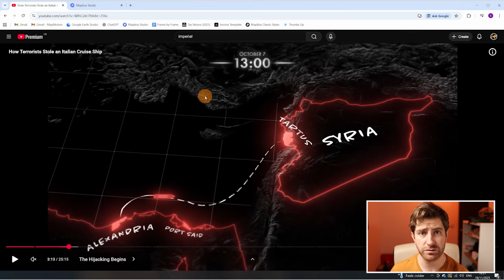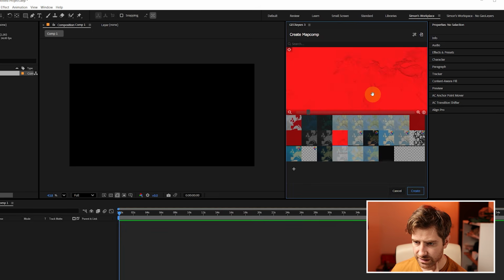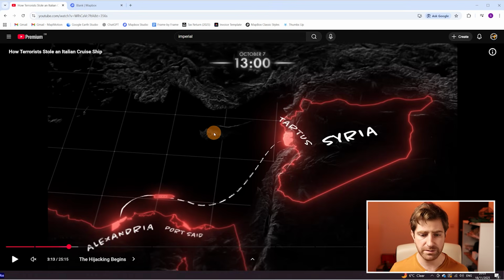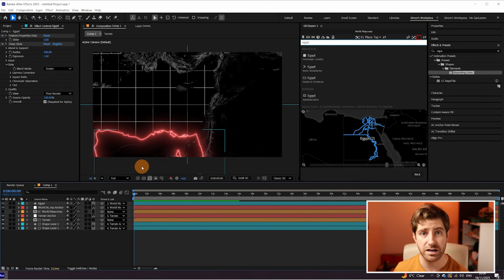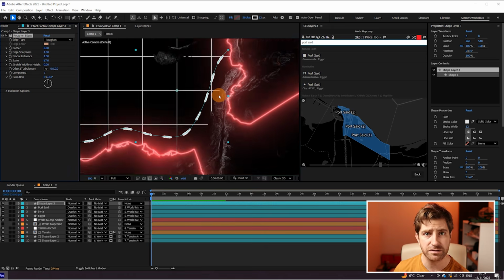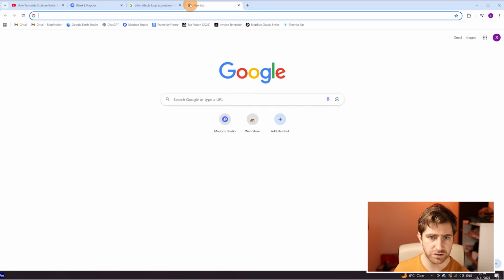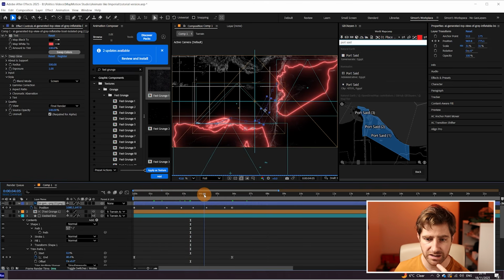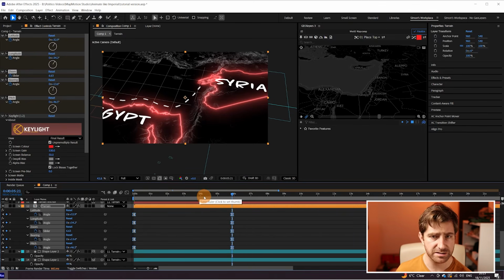How to Animate Maps Like Imperial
00:00 - Intro
00:22 - MapBox
02:18 - After Effects
16:04 - Conculsion